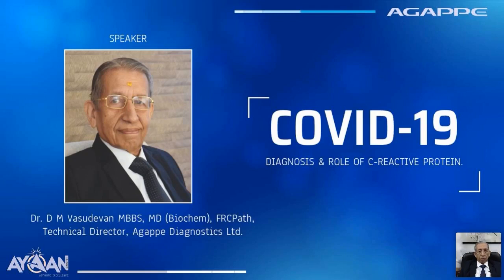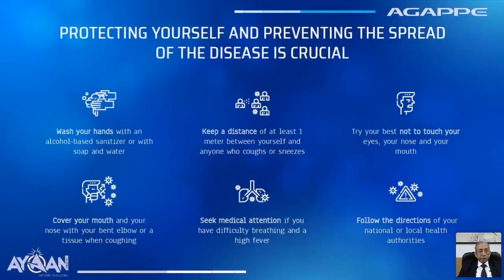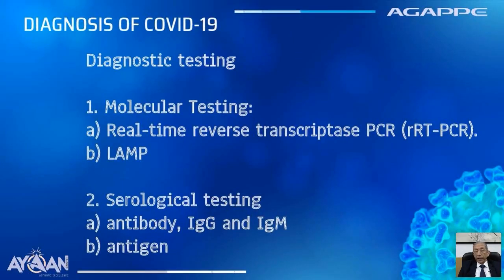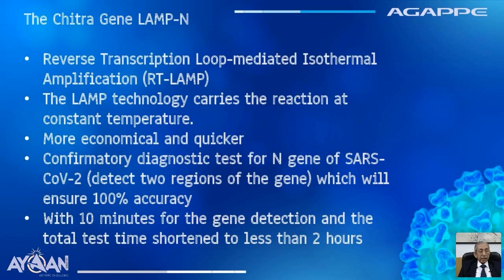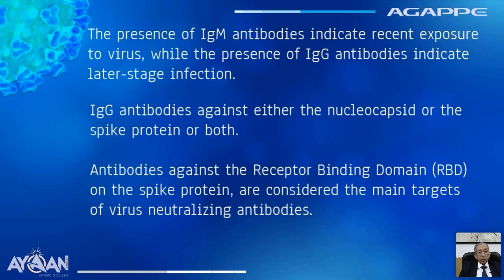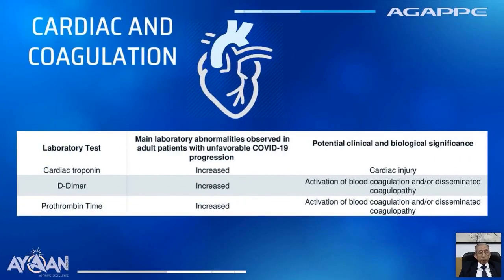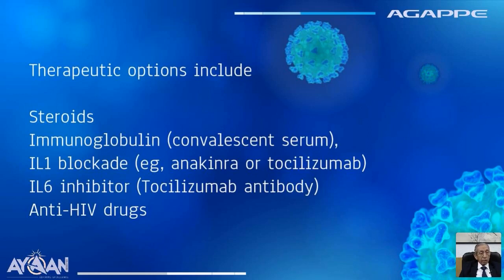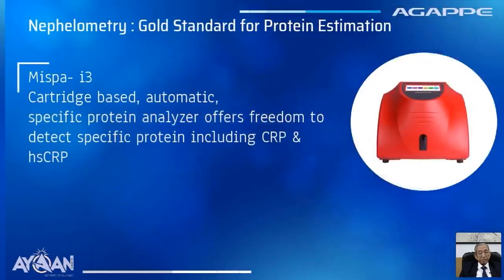COVID-19 DIAGNOSIS & ROLE OF C-REACTIVE PROTEIN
Dear Patron,

Please watch and share the WEBINAR Session 1 subjecting

By
(Prof.) Dr. D M Vasudevan MBBS, MD (Biochem), FRCPath,
Technical Director,
Agappe Diagnostics Ltd.

With special focus on "Relevance of Nephelometry Technology in CRP Estimation"

Held On Thursday, 23rd April 2020, 11 AM to 12 Noon.